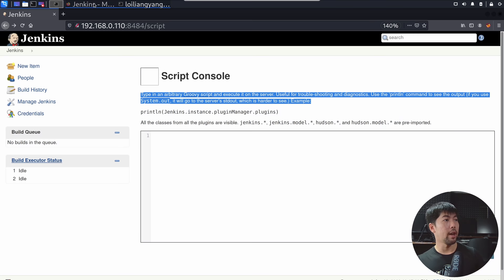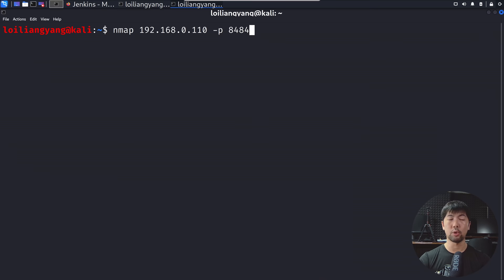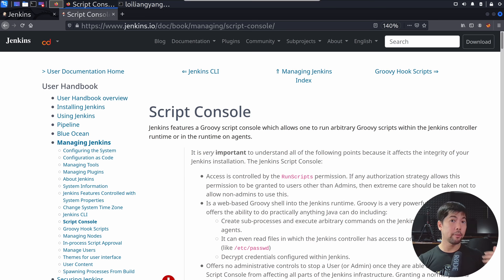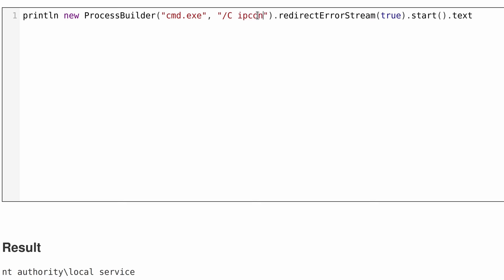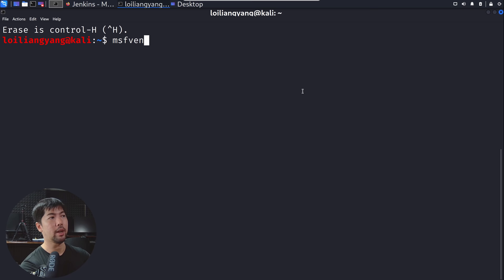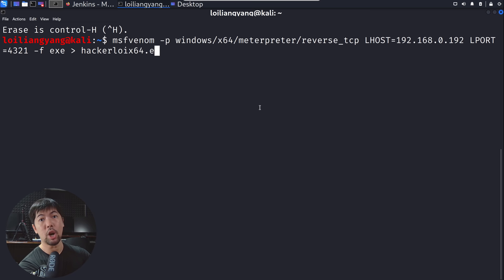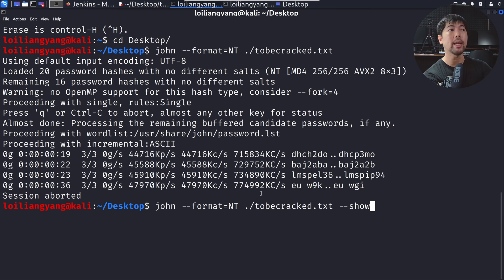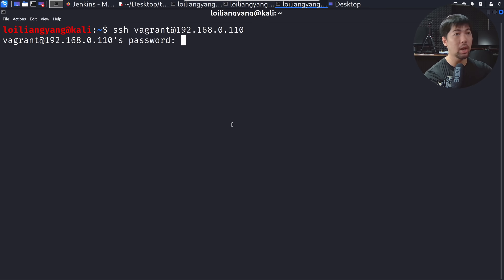Kali Linux For Beginners | Password Cracking